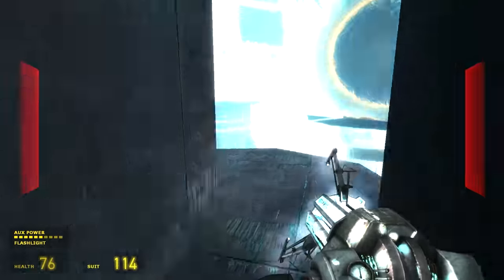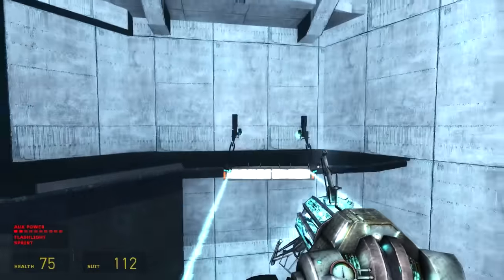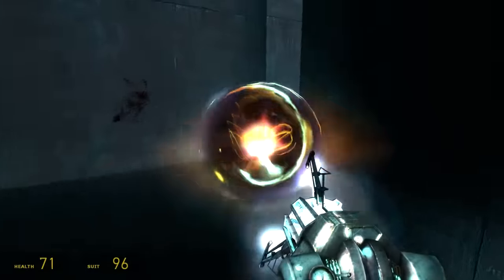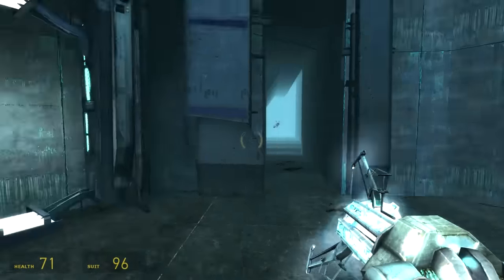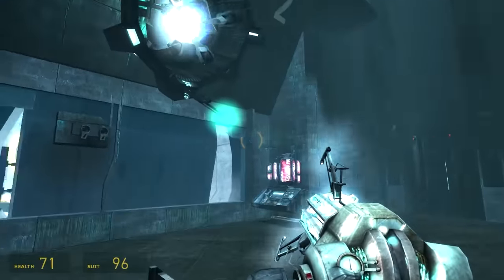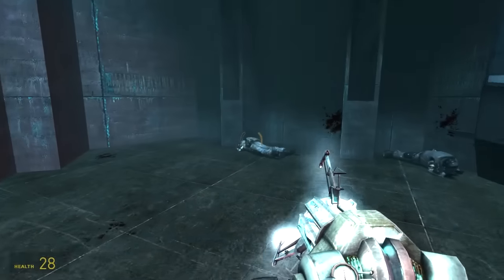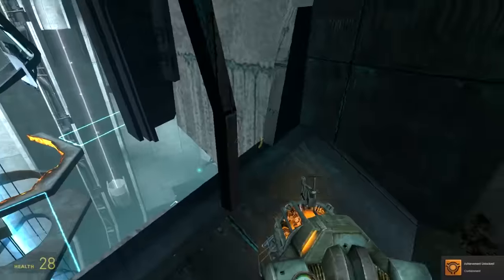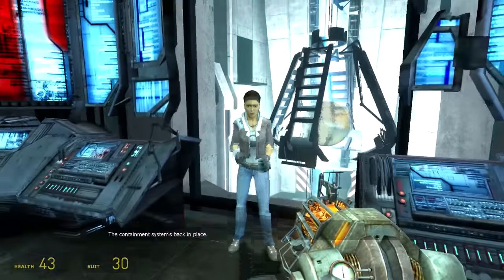Half Life 2, Episode 1 - LAST TRAIN OUT OF HERE! [3]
Today, SnakeDoctor takes you on a trip down memory lane to a game from his pc gaming "youth" for your viewing enjoyment. Drop a like for more of Half Life 2 and comment to let him know you're enjoying the series! Check this out! Oh, and remember, Gordon Freeman can be dangerous!